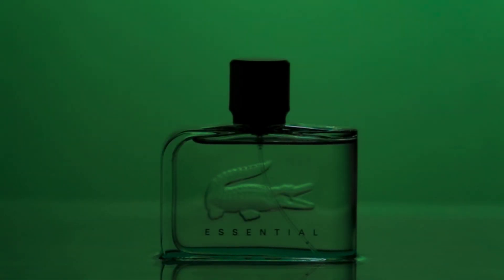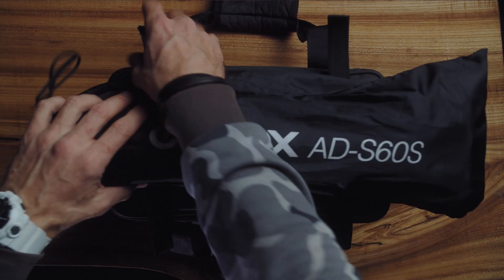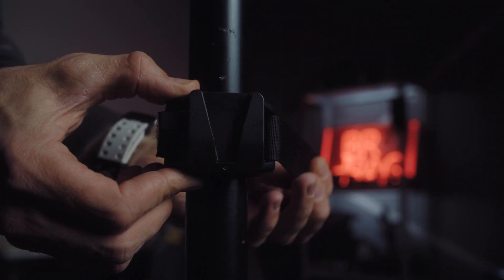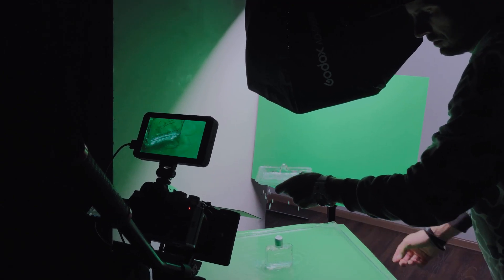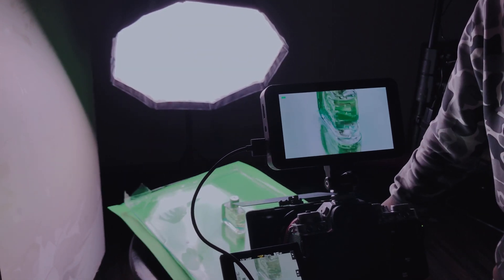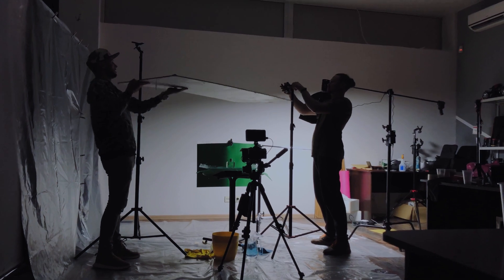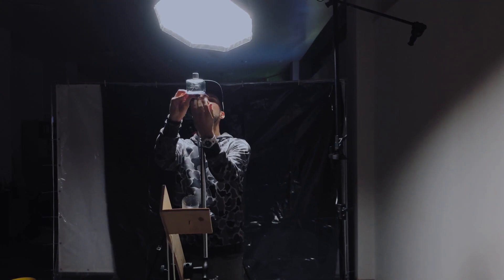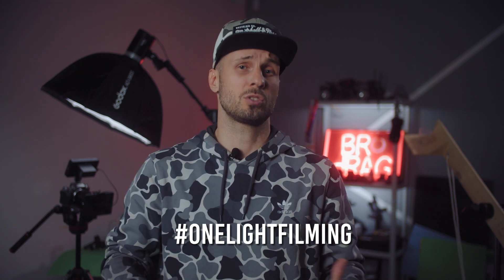Product cinematography using only ONE LIGHT ! [ Godox ML60 ]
Hey everybody! I'm back at the end of the year with new table-top tutorial. I'm using today only one light fixture Godox ML60.
Also you'll accept the onelightfilming hashtag challenge by me: Shoot video with just one light source and tag your industry colleagues. Together we will become more creative and improve the level of product cinematography. See you next year.
If you are interested in tabletop, product and food cinematography, welcome to my on-line workshop:
- Table-Top and Food filming Online Masterclass
Online platform of Science of Technical Commercial Filmmaking where I found these catapult.